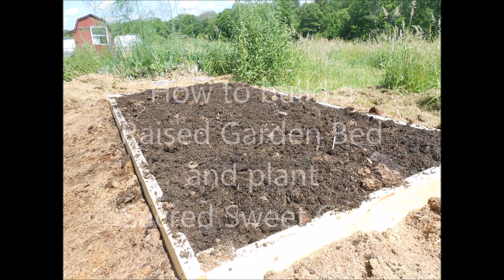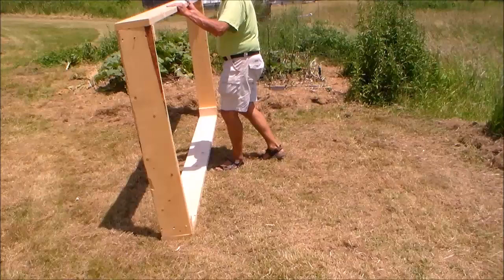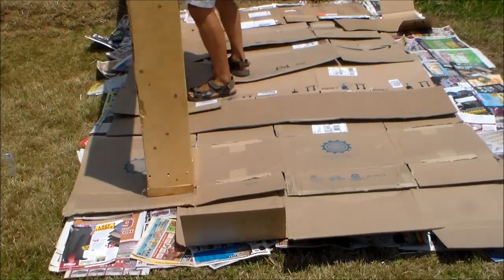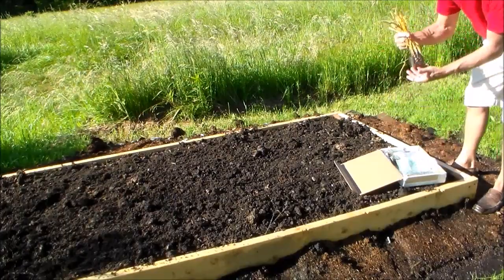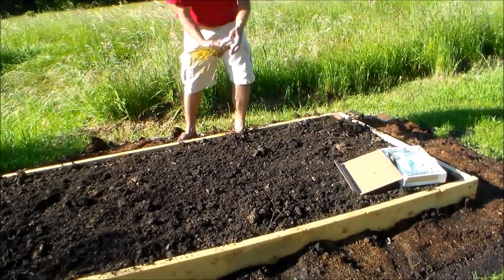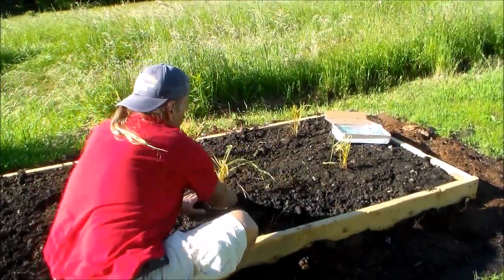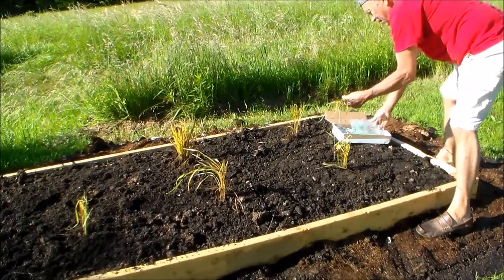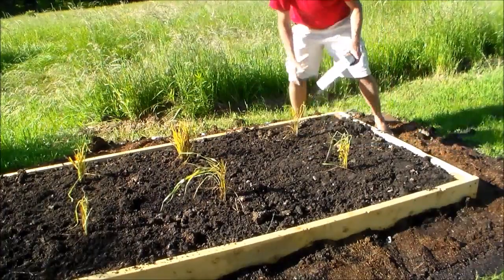How to build a Raised Garden Bed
Quick and easy method of building a raised grow bed, from site preparation to filling and planting the bed.
planting and care of the Sacred Sweet Grass.